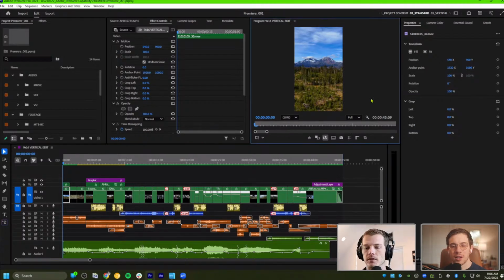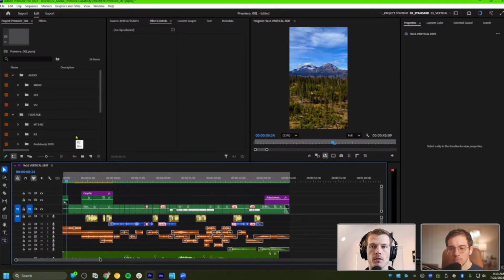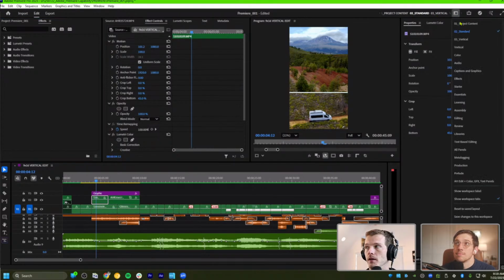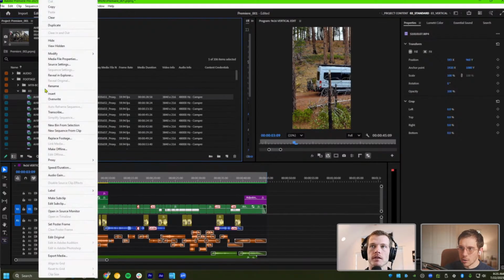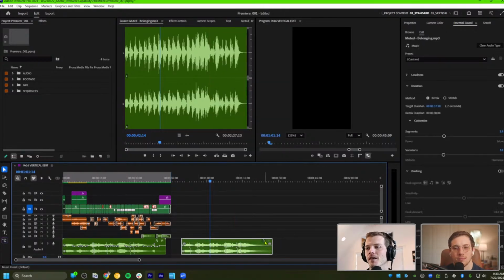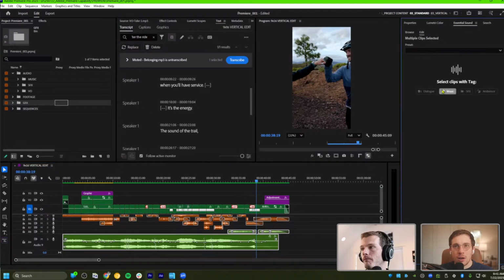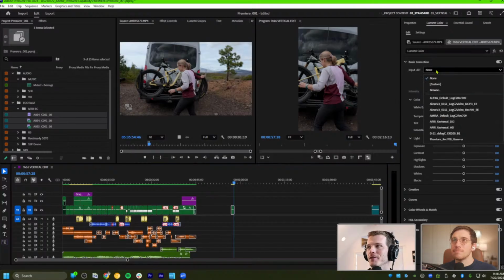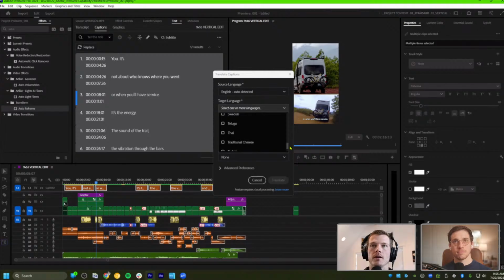Smarter, Faster Edits: Premiere Pro Updates in Action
Editor Alex Hogue shares 12+ years of real-world experience while showcasing the latest Premiere Pro updates in action. Using high-energy mountain bike footage, he’ll walk through his process for editing a vertical-format brand video for social, highlighting new performance boosts, smarter media handling, and time-saving tools along the way.

Alex Hogue, founder of Outward Element LLC, is a filmmaker and editor based in Bend, Oregon. He has over 15 years of experience telling stories that connect audiences with brands and capture the spirit of sports and adventure. His work spans collaborations with brands like GoPro, Red Bull, EA Sports, Skydio, Netflix, NPS, and many others

Ryan Selvy is a live streamer and motion designer based in Brooklyn, NY

00:00 Start
1:00 Intro
19:10 Changing your workspace
22:45 What is a proxy?
32:55 Hidden nest